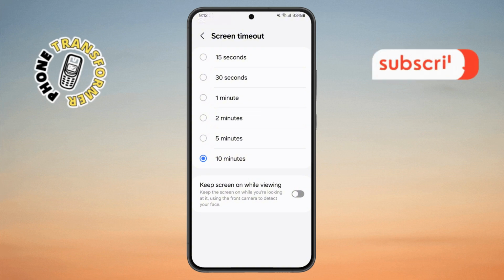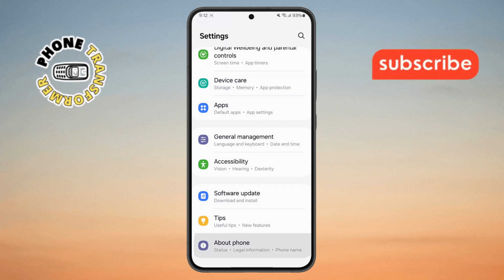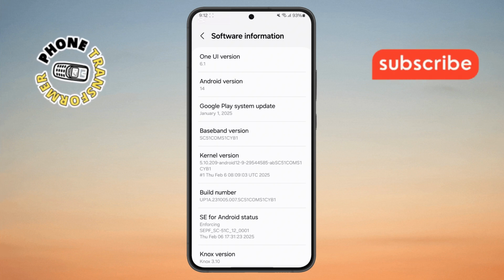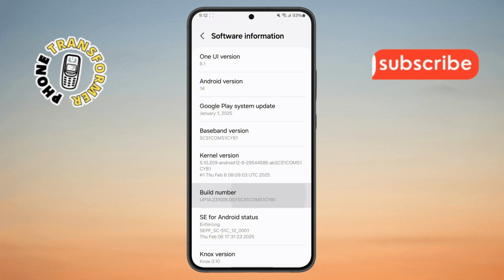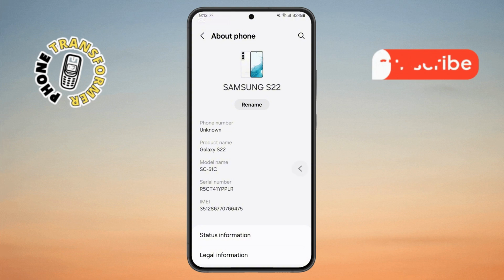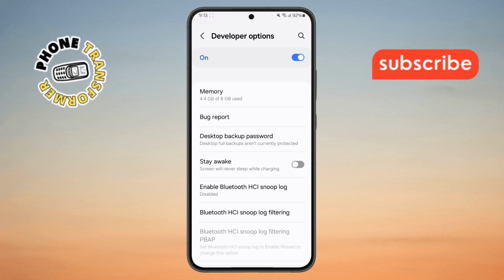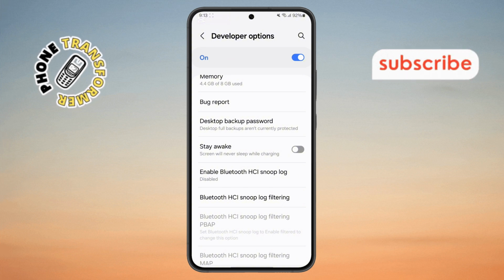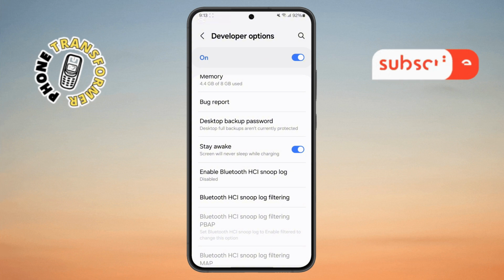How To Turn OFF / Disable SLEEP MODE on Your Android - Advanced Strategies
How To Turn OFF / Disable SLEEP MODE on Your Android

Sleep Mode on Android devices is designed to save battery by putting your phone into a low-power state after a period of inactivity. While it helps in conserving battery, it can be inconvenient if you want your screen to stay awake longer, especially during presentations or reading sessions. In this video, we'll guide you step by step on how to turn off or disable Sleep Mode on your Android device, ensuring your screen stays active as long as you need it.

- how to turn off sleep mode on Android device
- disable sleep mode on Android phone
- keep Android screen on without sleeping
- prevent Android phone from going to sleep
- stop Android from auto-sleeping